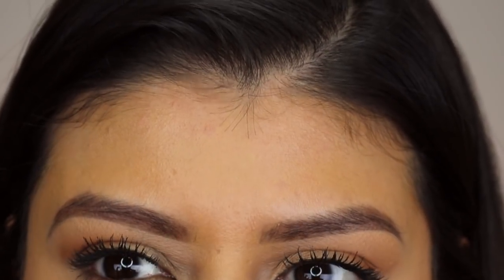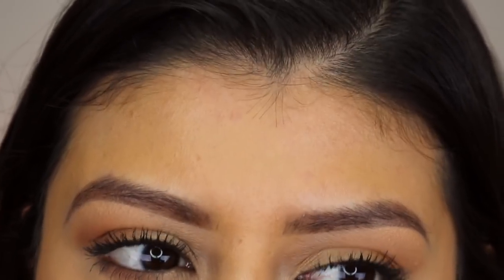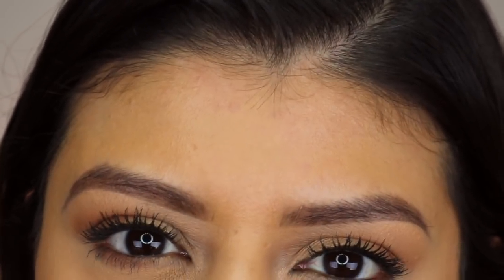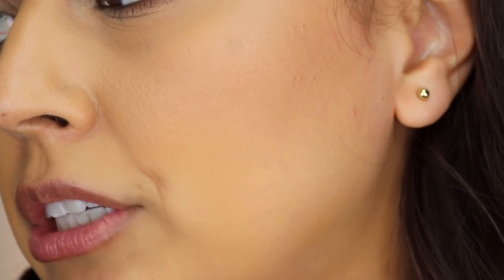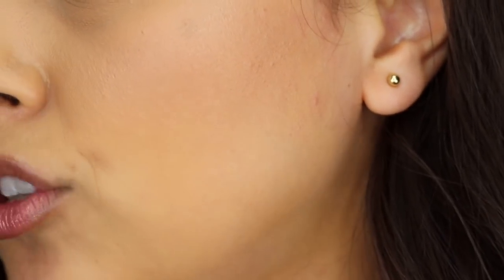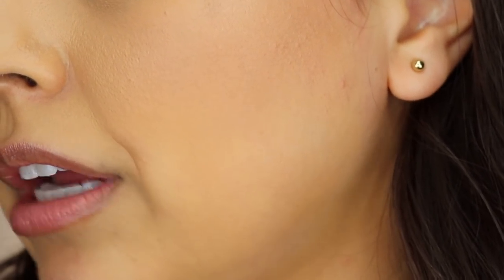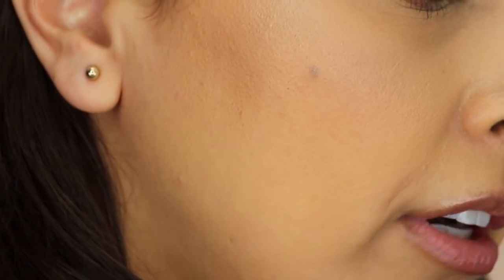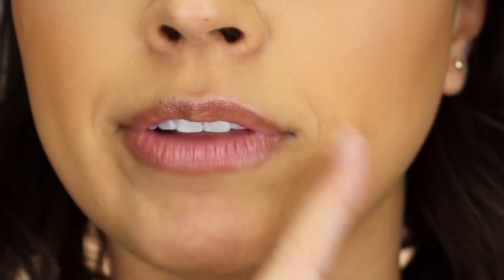NEW!!! HOURGLASS SEAMLESS FINISH LIQUID FOUNDATION | Review + Full Day Wear Test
Today I bring you a foundation that has the whole beauty community talking!
I was really excited when I saw that this was being released by Hourglass! Although once I saw the price on it, I wasn't as excited after haha!
Well, today I finally put this foundation to the test and find out whether or not the $56 was well spent.

I really hope that you all enjoy this review and that you find it helpful!

I grabbed the shade Sand for today's video.

Other makeup worn in this video:
Brows:
Eye:
UD Naked Reloaded palette
Face:
Lips:
Maybelline SuperStay Matte Ink Lip Color in Driver